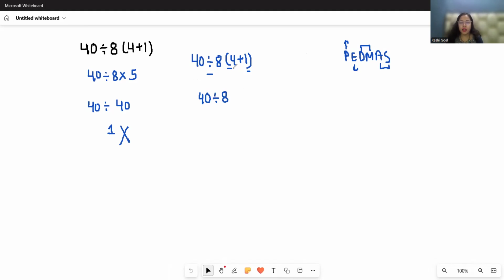40÷8(4+1) | Only Geniuses Solve This Fast!